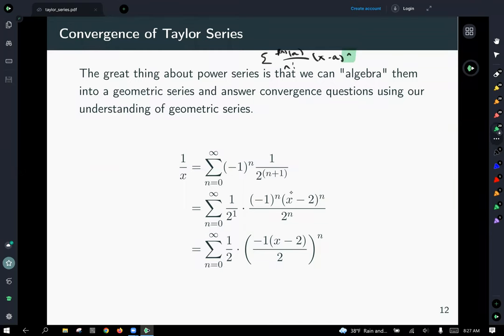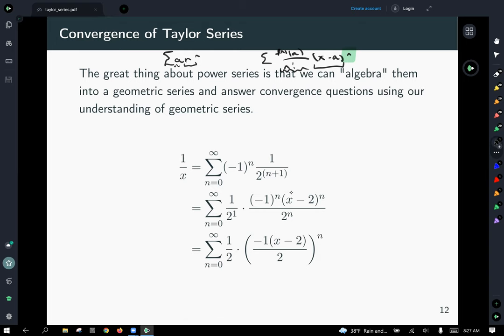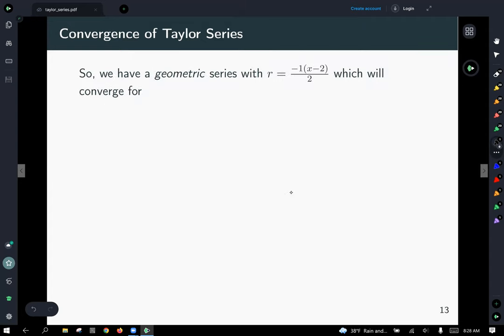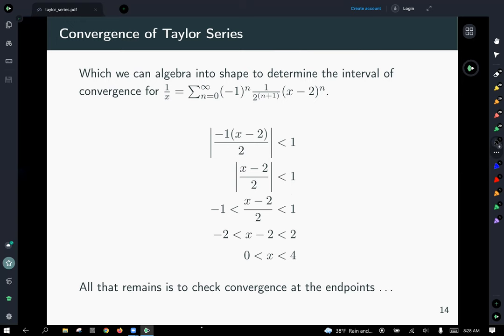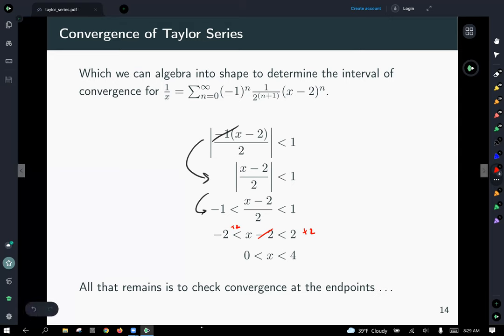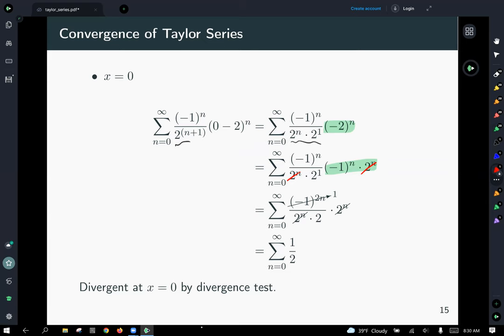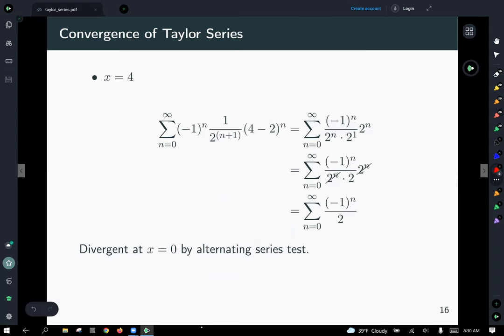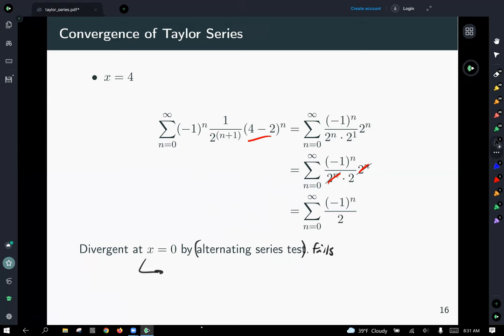calc 2 - series - taylor series - part 2